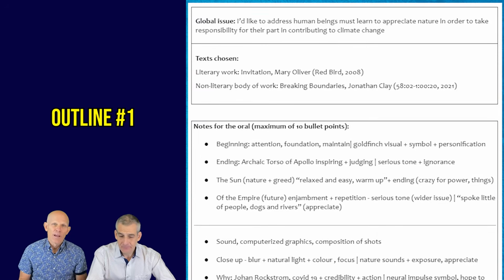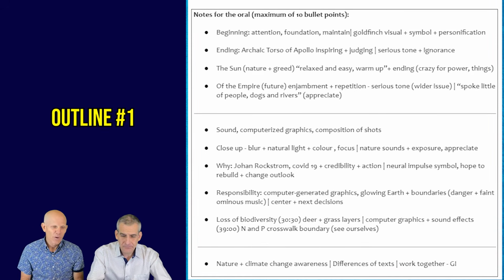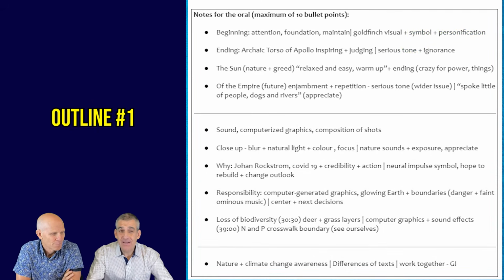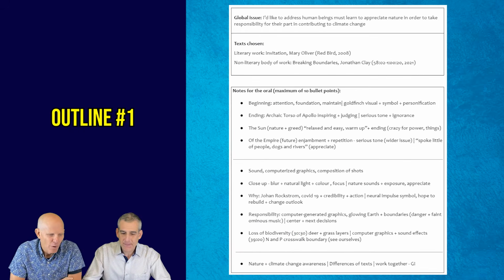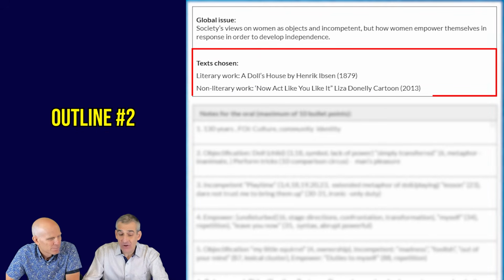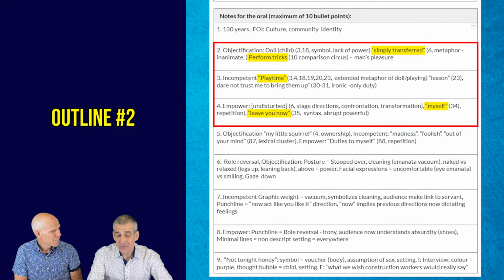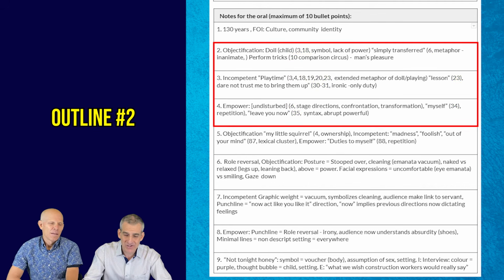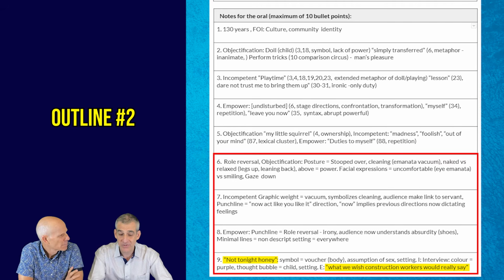IB ENGLISH A: Individual Oral - The Outline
Visit the IO Bootcamp on Revision Village!

This video offers helpful tips to help you create a strong outline for the IO.